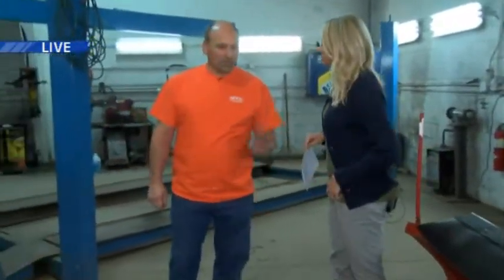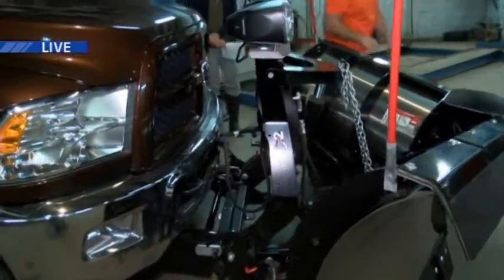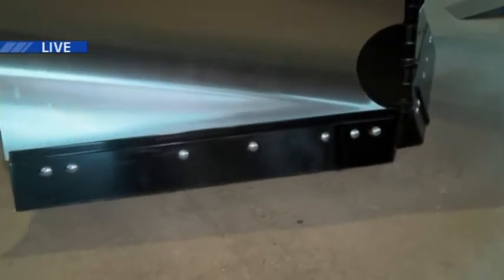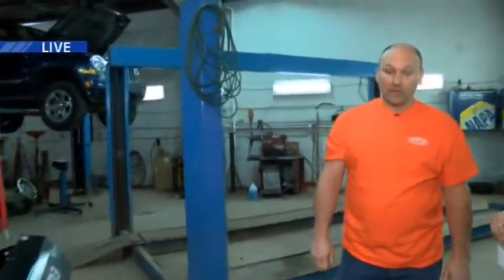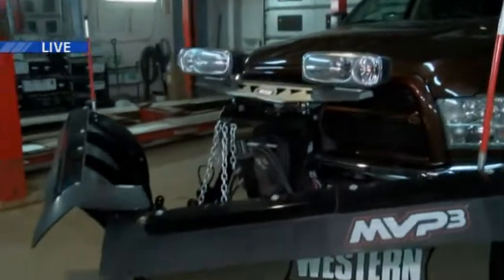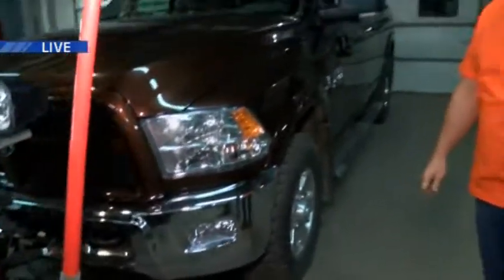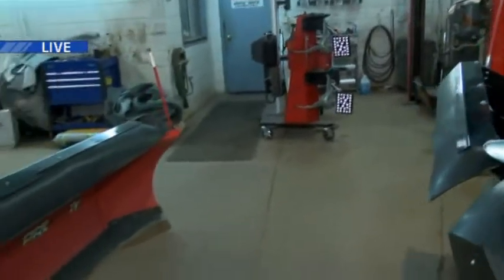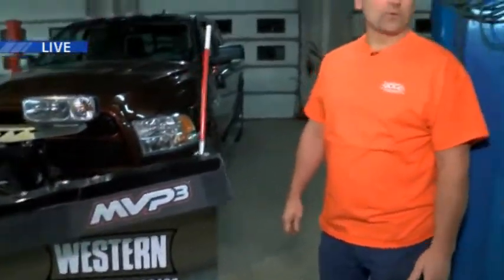Snow Plow Preparation